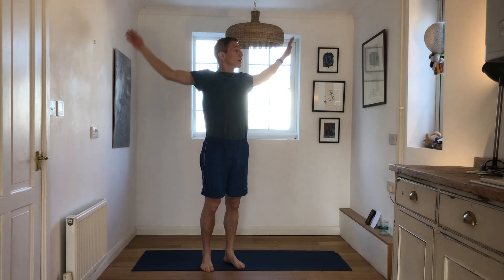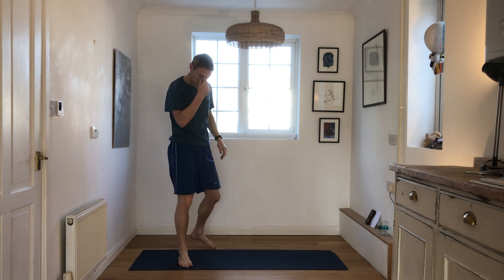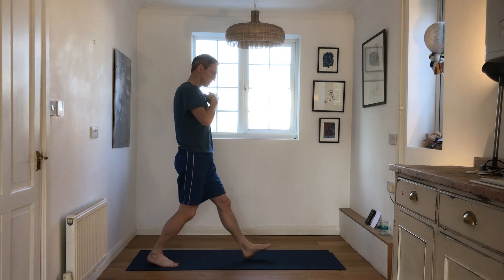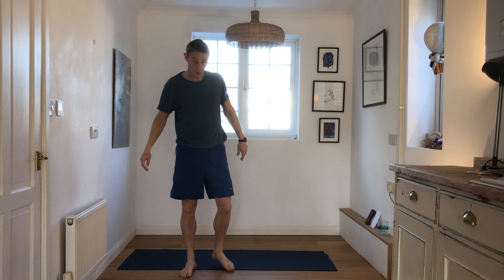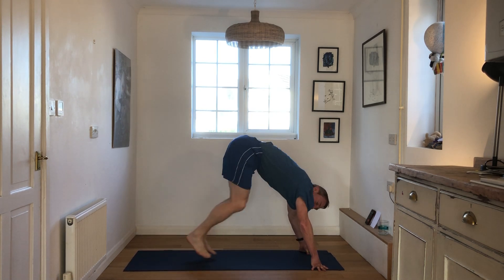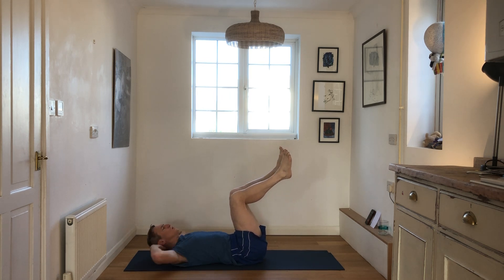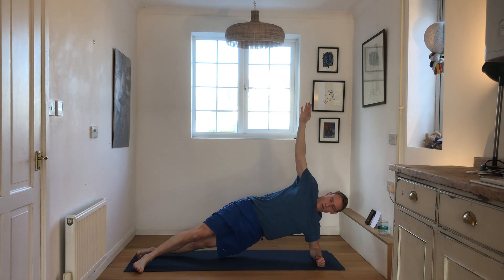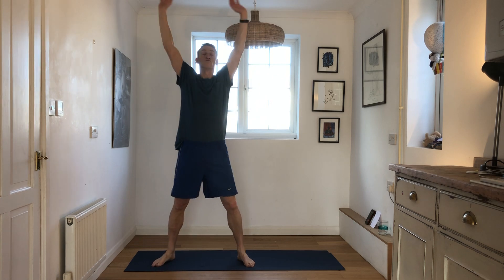Day 7 of 7 days of Magic Morning Workout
3 minute warm up with shoulder rotations, running on the spot and jumping. Squats and lunges for 3 minutes, burbees, squat thrusts and toe touches (3 mins) sits ups and planks then a magical finish!